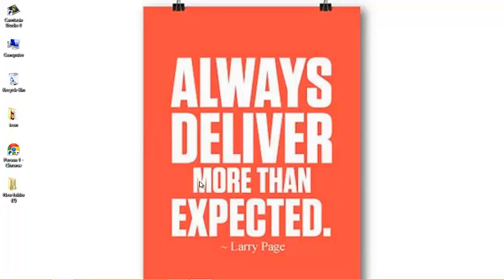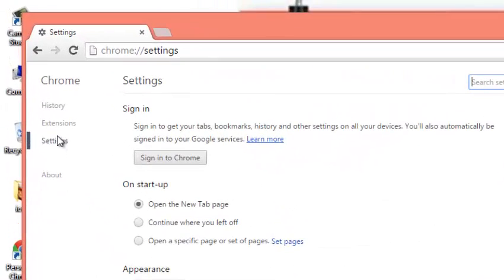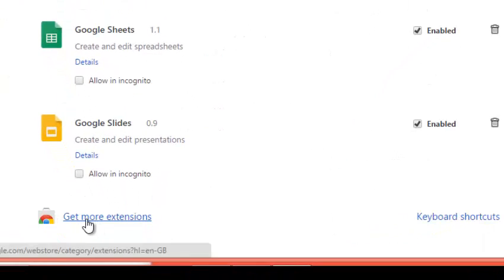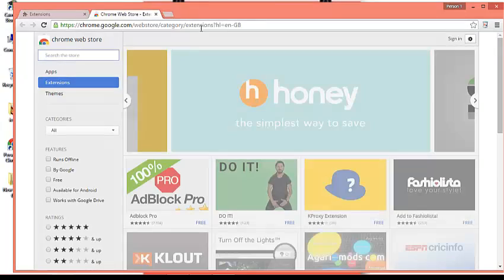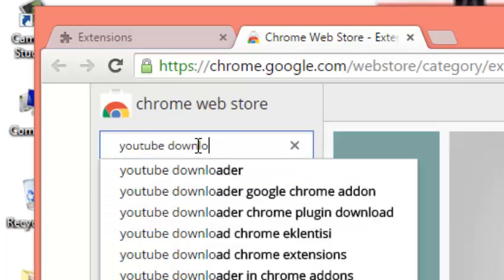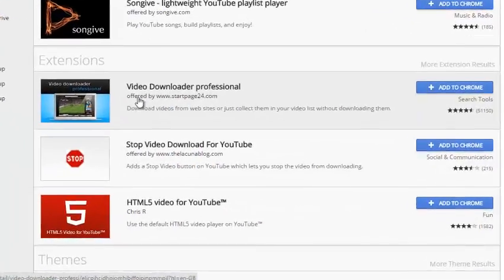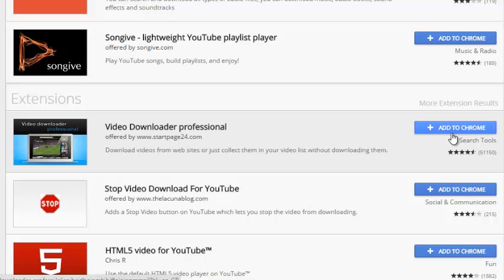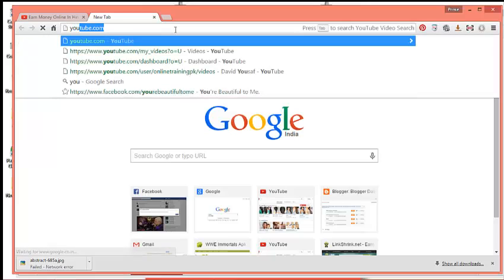How to Download YOUTUBE Videos Free 2015 (very easy)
WARNING! This video is for educational and entertainment purposes. Do more research in other way/s and methods to download your videos. Thank you

Downloading YouTube video is hard for a lot of people to do, but with this simple method- using it will be a very easy to download youtube video for you!

METHOD FOR DOWNLOADING VIDEO BY USING THE VIDEO  DOWNLOADER EXTENSION
1.Click the Chrome Menu button.

2.Go to setting

3.Select "More tools" → "Extensions".

4.Click the "Get more extensions" link at the bottom of the list.

5.Search for "Video Downloader".

6.Select "Video Downloader" from the list of Extensions results.

7.Click the "+ Free" button, and then click.

8.Visit the video you want to download.

9.Click the new "Download" button

10.Select the format you want to download the video in

AND